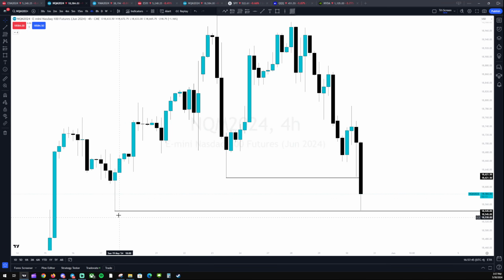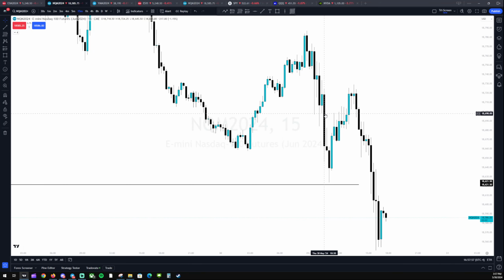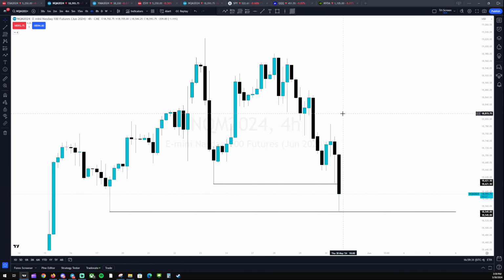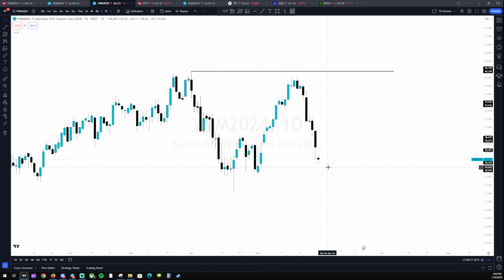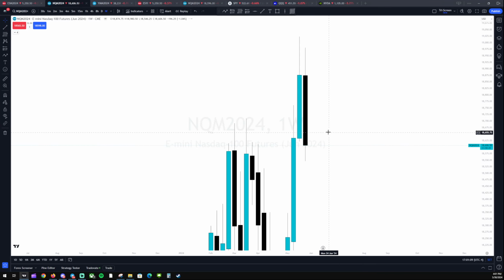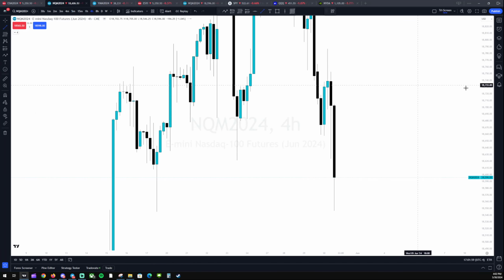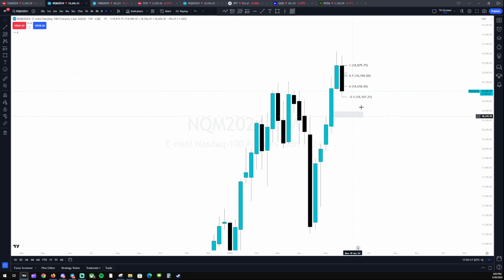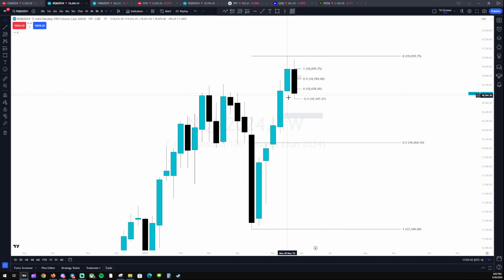30 May 2024 Market Review